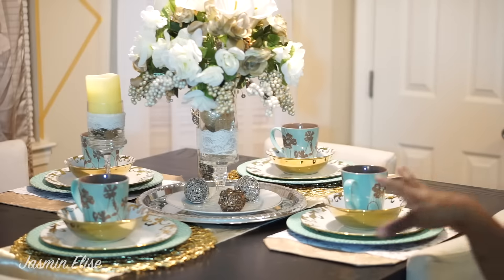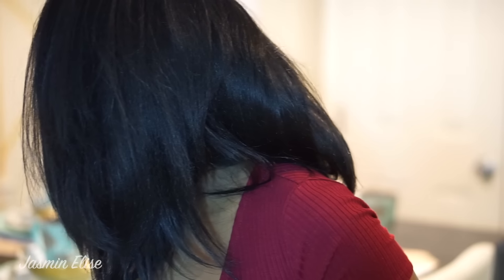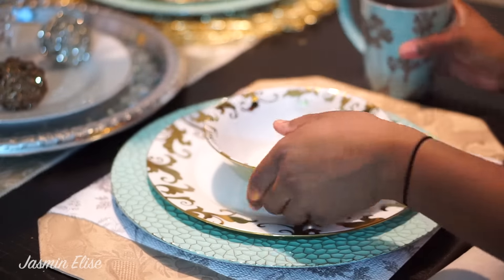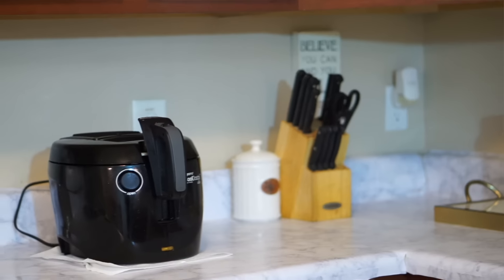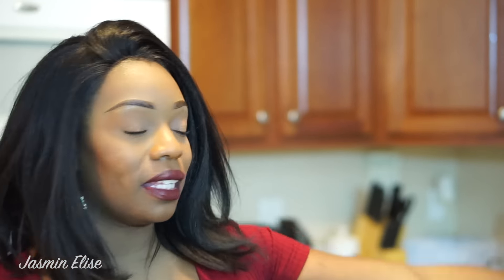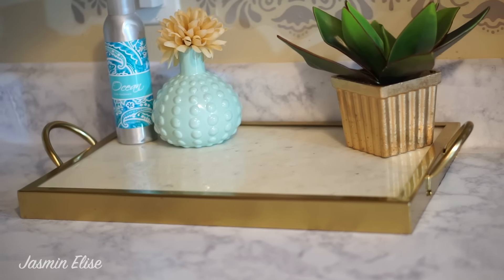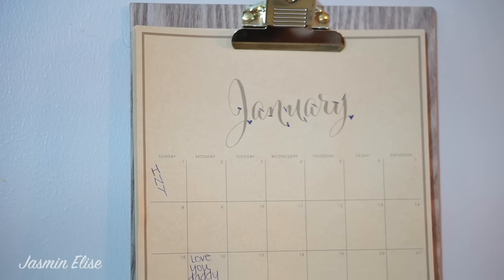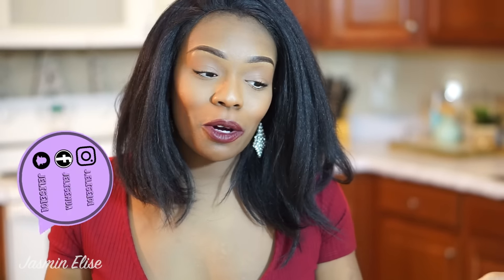Kitchen Tour | Rental Friendly DIY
Whats up Lovely People??

Today i am doing a Kitchen Tour. I am so happy that everyone loved the picture that i posted on my Facebook and Instagram yesterday.So i decided hey why not film a video and go into detail on where i got everything in my kitchen. This video is dedicated to those who are renting out their place of residency. These DIY are rental and budget friendly. I hope you love!

ᴛʜᴀɴᴋ ʏᴏᴜ sᴏ ᴍᴜᴄʜ ғᴏʀ ʏᴏᴜʀ sᴜᴘᴘᴏʀᴛ

CODES:

DoDo Lashes- ''J.elise101''

FAQs ↴

♡Are you a mom? Yes! Yes i am

♡Bible Verse you Live by? Jeremiah 29:11

♡How long does it take you to do your makeup? 30 on a good day

♡What are you Favorite Lashes? Salon Perfect ''615''